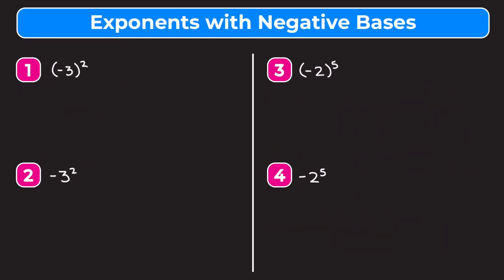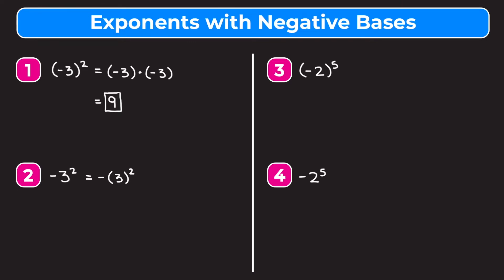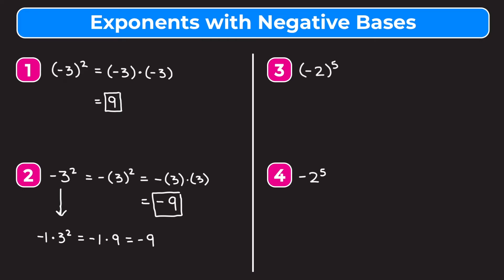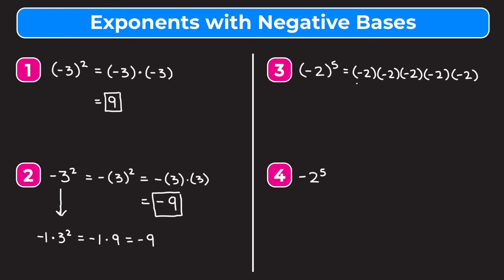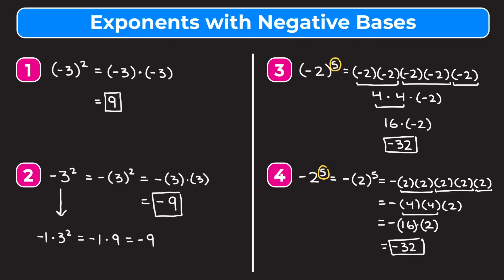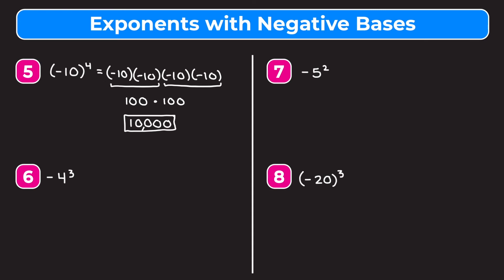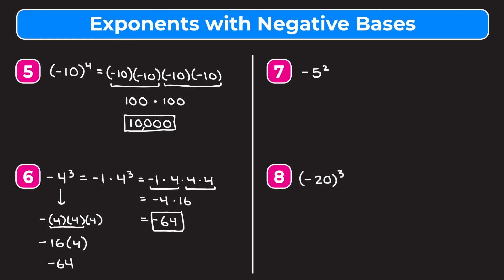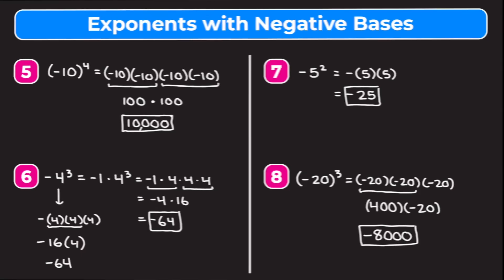Exponents with Negative Bases | Partners in Prime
*Let’s learn how to evaluate exponents with negative bases!* In this video, we walk you through eight examples covering evaluating exponents with negative bases. Whether you’re learning how to evaluate exponents with negative bases  for the first time or just need a quick review, this video is for you!

While videos are a great way to learn math, practice is also important. That’s why we include *free practice worksheets* (with answers at the end!) that go along with our videos, so you can practice what you’ve learned. *(Skip the questions with negative exponents)*